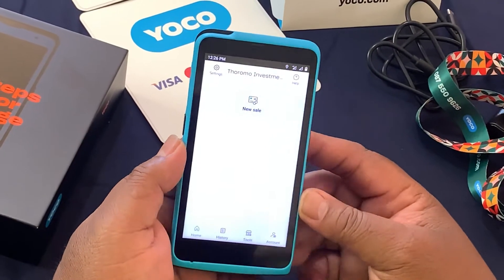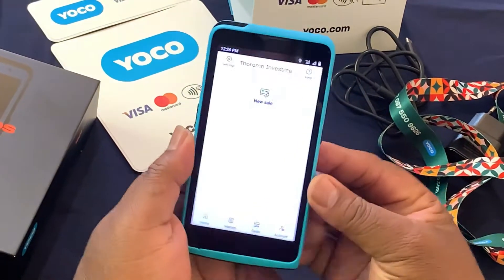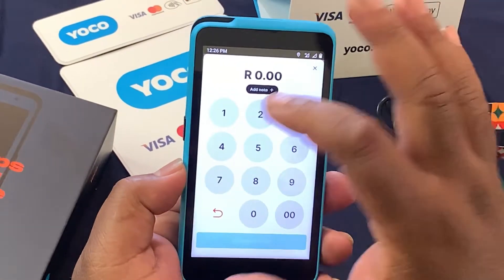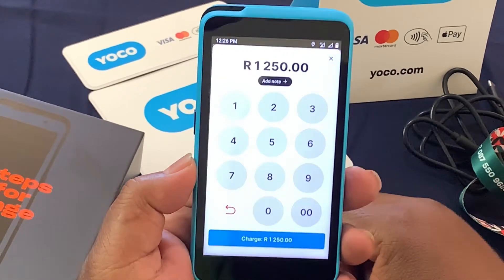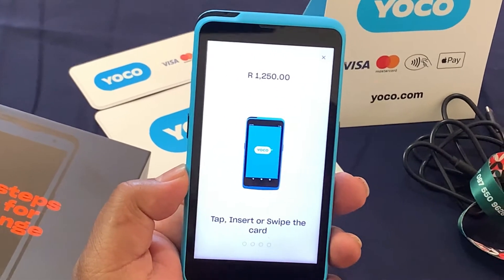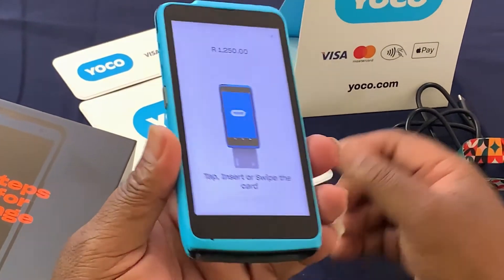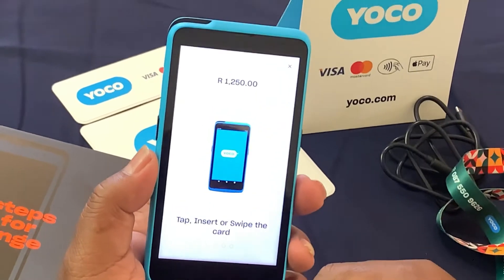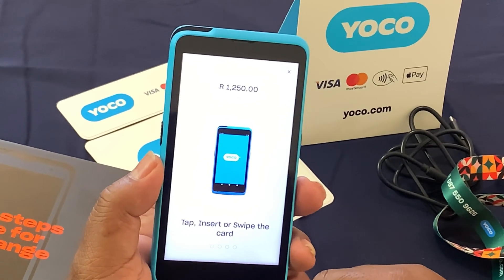How To Process Payment Transactions on Yoco Khumo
Use this Link to Get a Discount. on your card machine.

Learn how to process payment transactions with ease using a Yoco card machine in this step-by-step tutorial. Discover the various types of card machines available, how to properly set them up, and best practices for securing your transactions. Whether you're a small business owner or a cashier, this video will help you process payments quickly and efficiently. Start accepting card payments today!